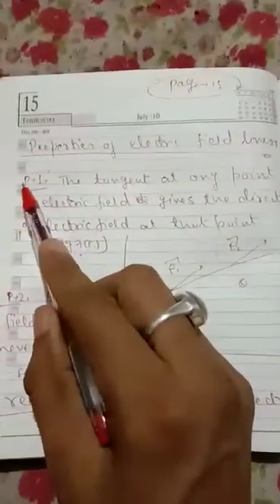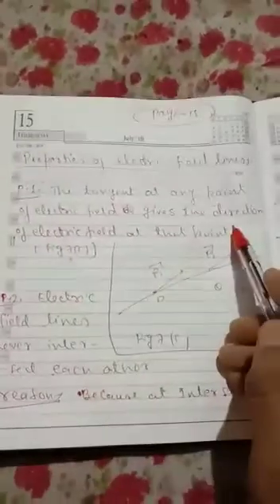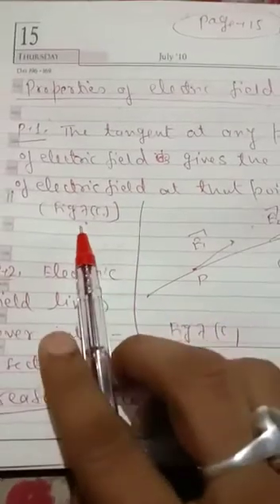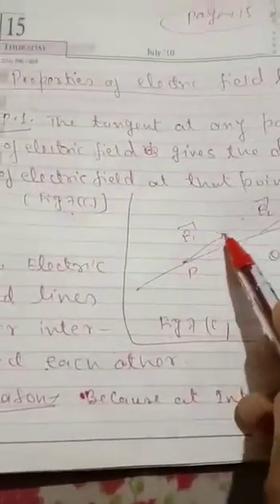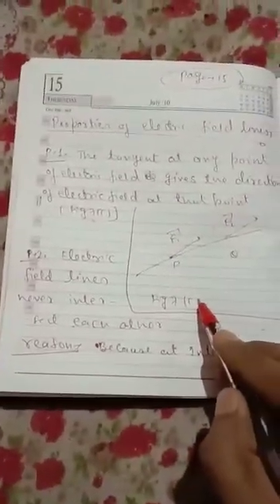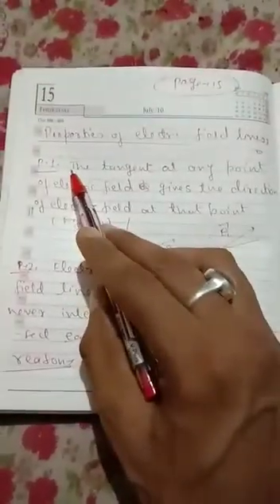CLASS XII SUBJECT PHYSICS LESSON ELECTRIC CHARGES AND FIELDS TOPIC ELECTRIC FIELD LINES LECTURE 9